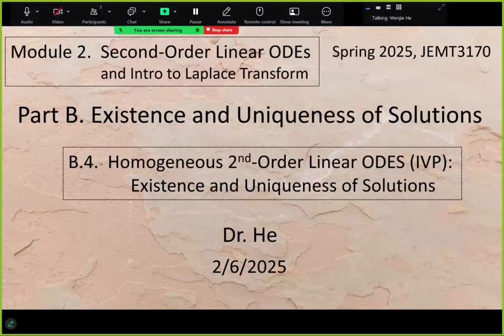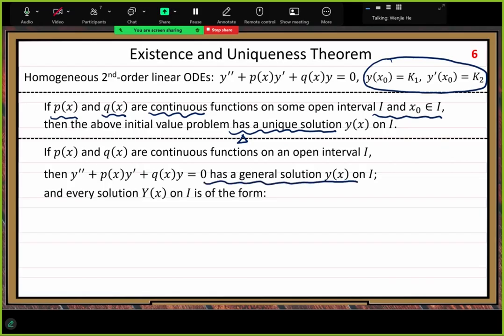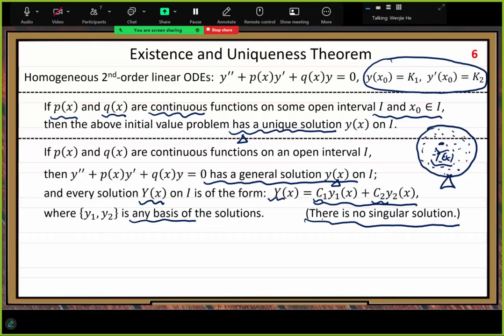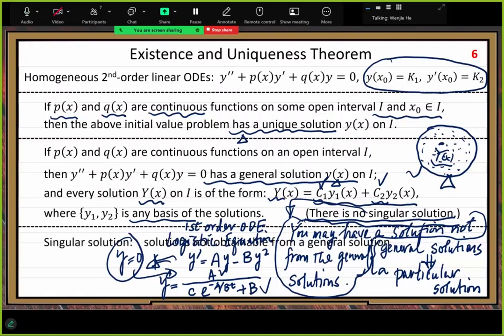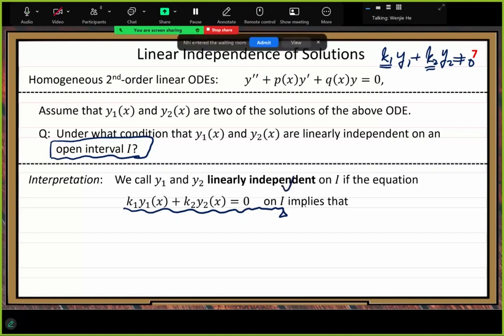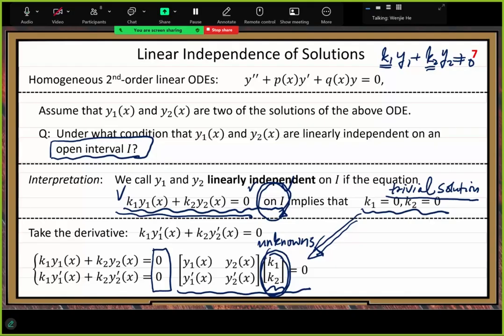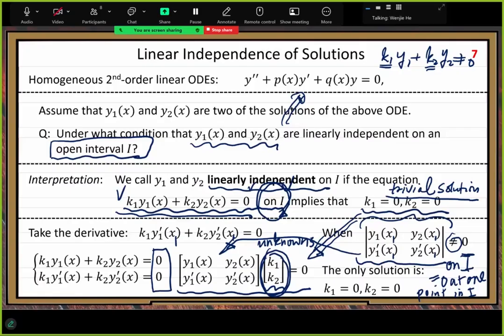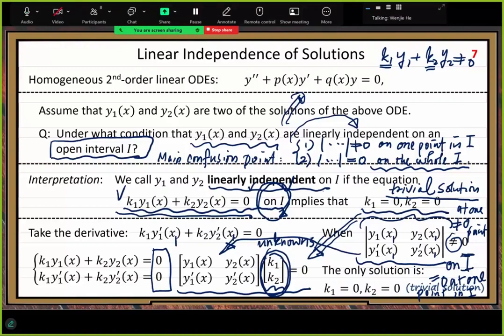JEMT3170SP25Module2CH1VidProc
This video is for teaching at WashU: JEMT3170, SP2025, Module 2 Part CH1. Existence and Uniqueness of Solutions for 2nd-Order Homogeneous Linear ODEs